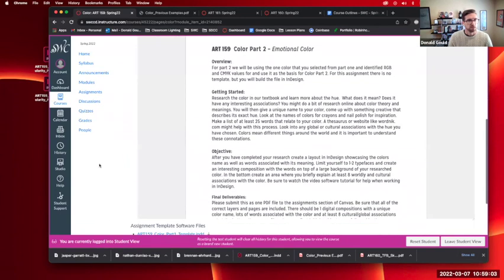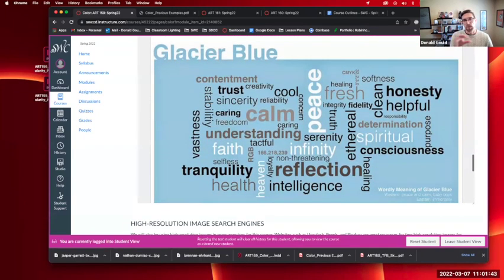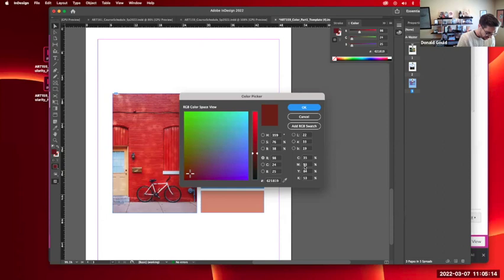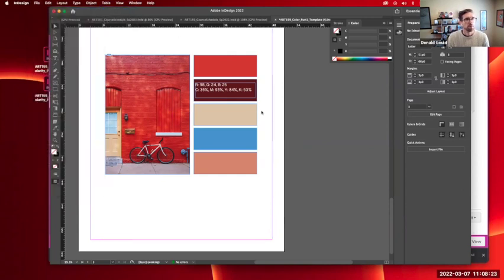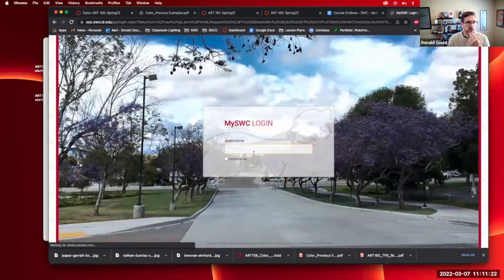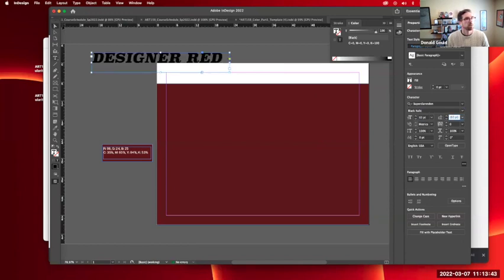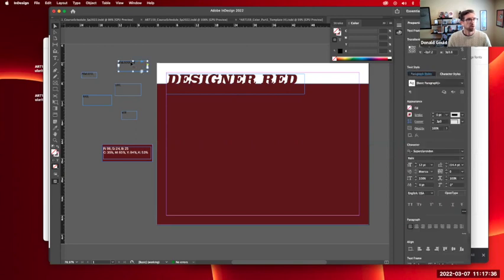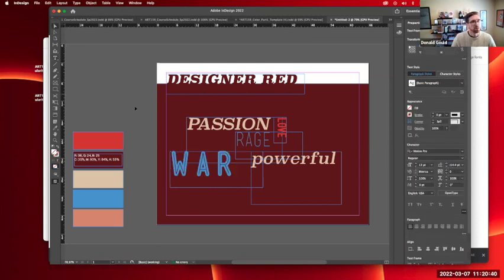ART159 Color Part 2 - Tutorial